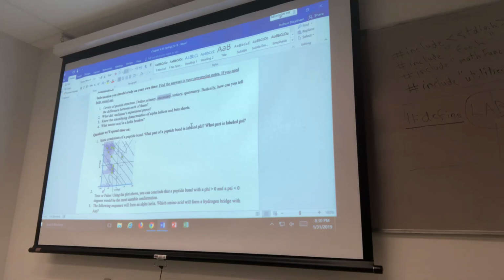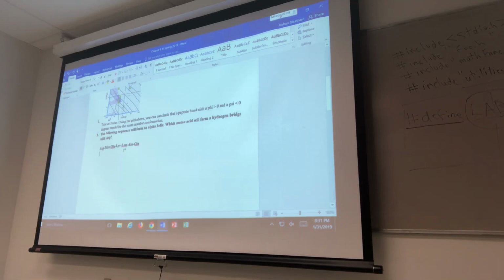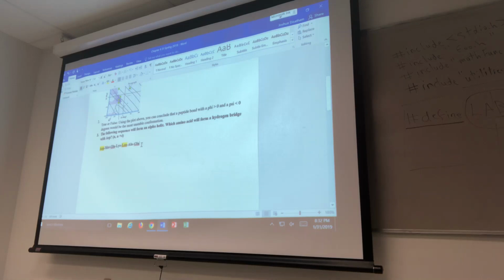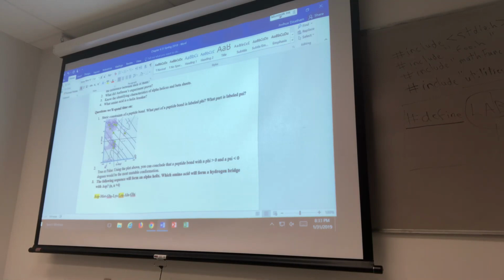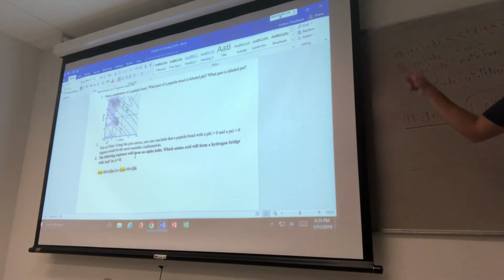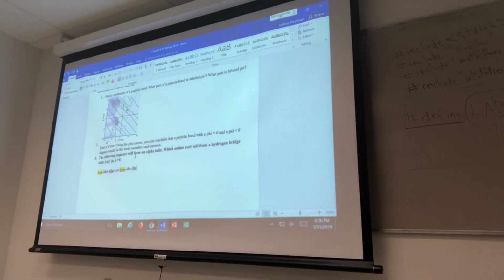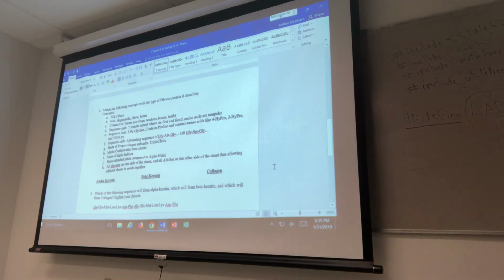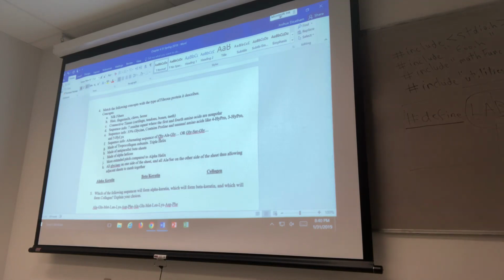Exam 1 Review 9 of 9